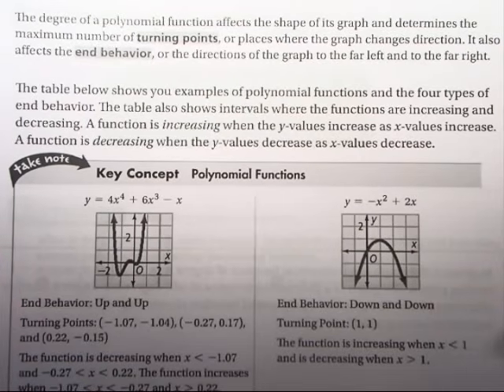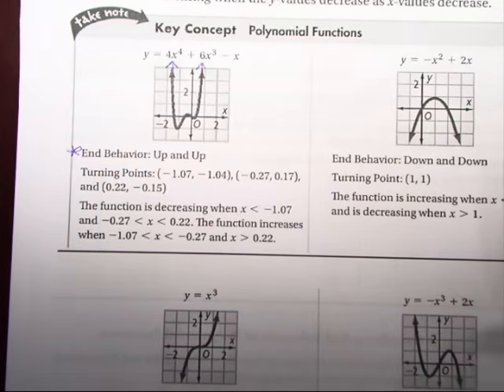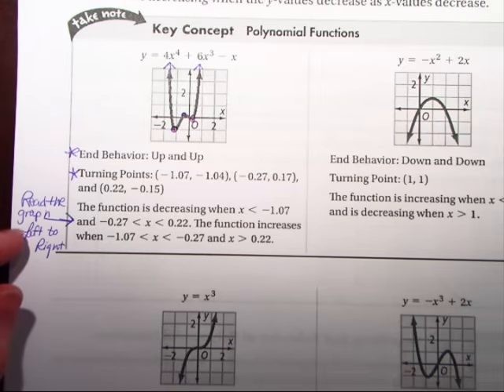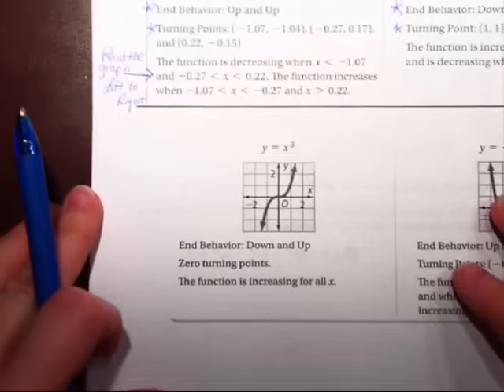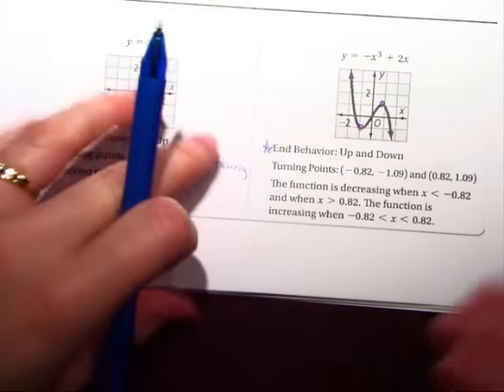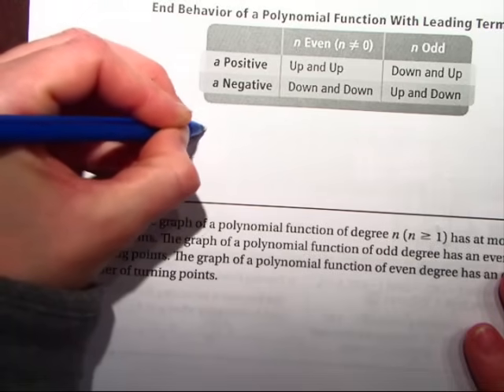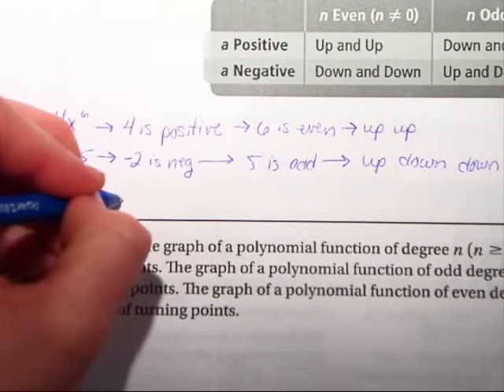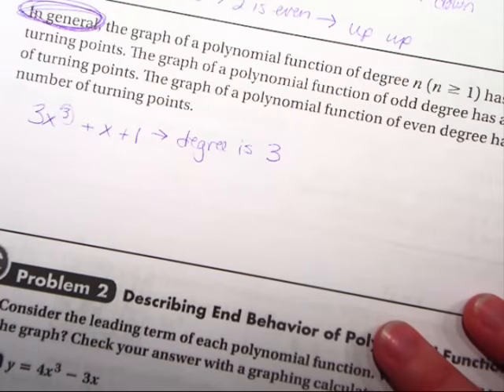Algebra II 5 1 Polynomial Functions Part 2